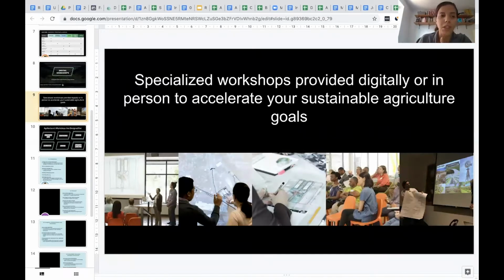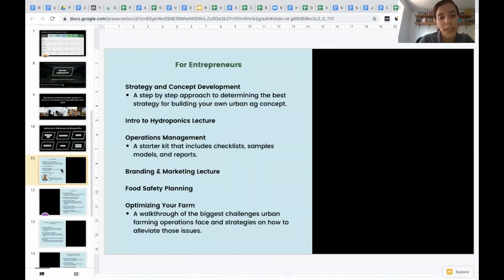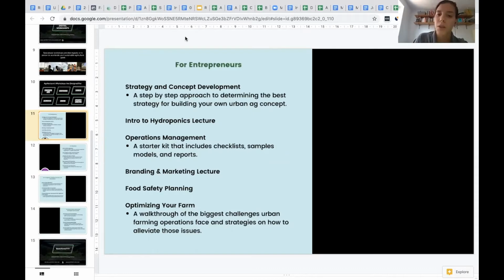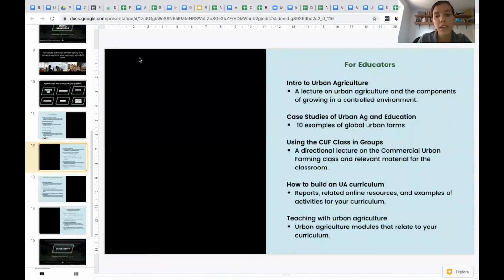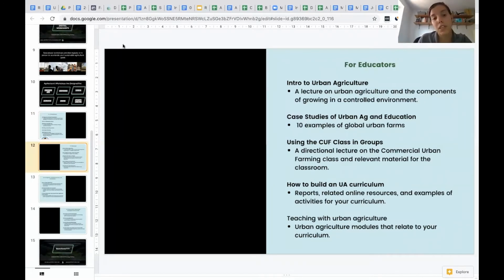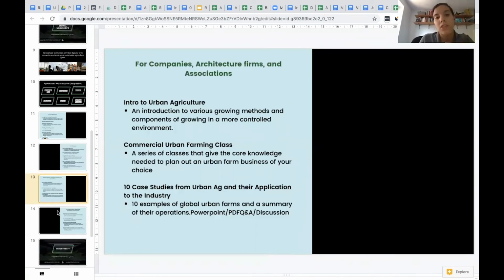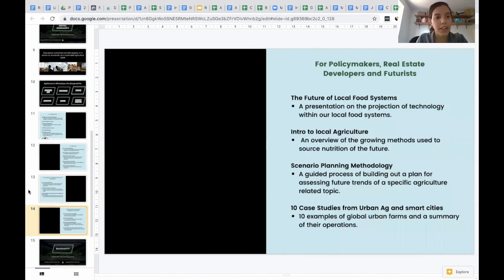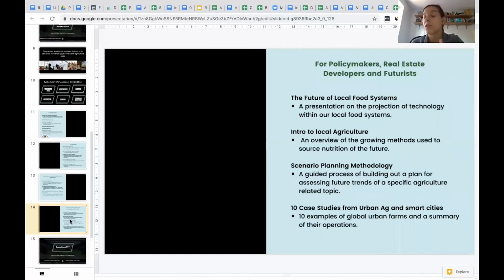Agritecture Digital Updates Webinar Part 4: Customized Workshops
Agritecture’s Design Workshops are the perfect way to educate and activate your organization, community, or space around urban agriculture.

Curated by Agritecture along every step of the process, these workshops are equally suited for private companies, public entities, educational institutions, or individuals looking to explore how urban agriculture might fit in with their current projects or long-term goals. Working closely with the host and their unique priorities, Agritecture will plan, organize, and carry out the entire workshop from start to finish.

Agritecture’s Workshops are Designed For:

Architecture Firms | Entrepreneurs | Educators | Associations | Policymakers | Hospitals | Investors | Real Estate Developers